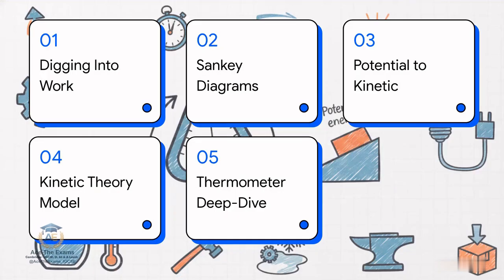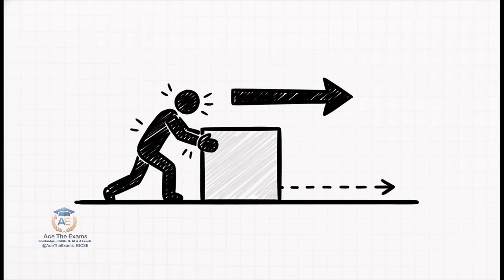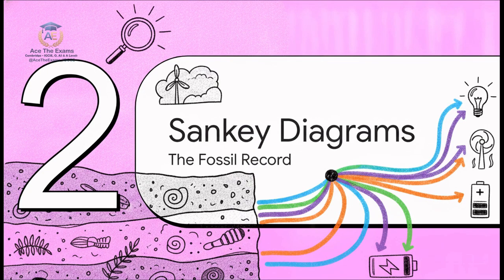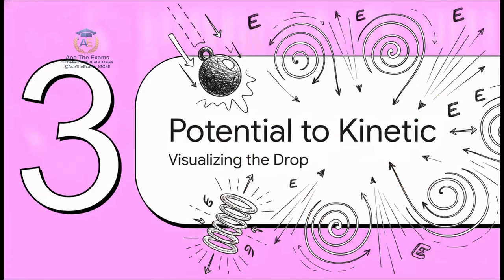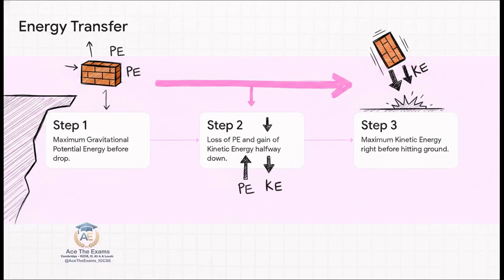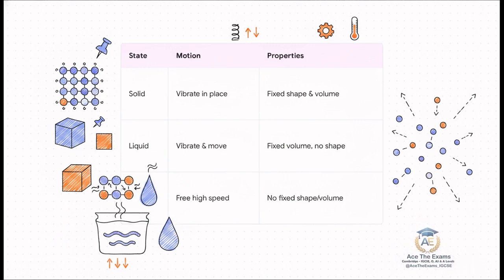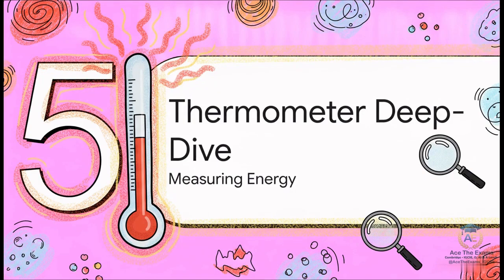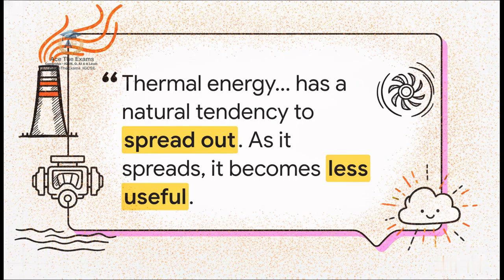Interpreting data - IGCSE Physics 0625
Welcome to Ace The Exams! This lesson covers Interpreting data - IGCSE Physics 0625.